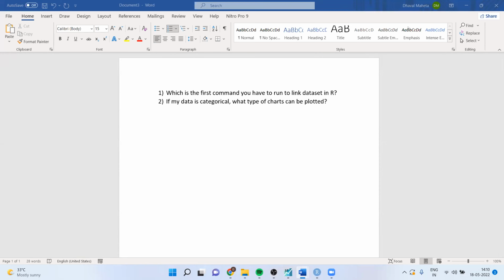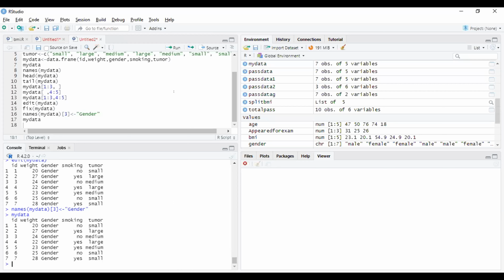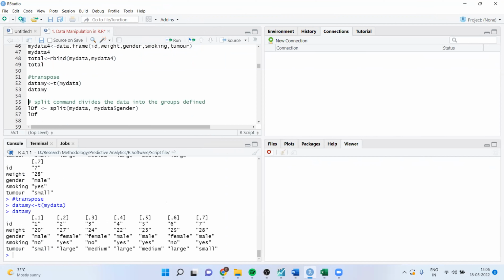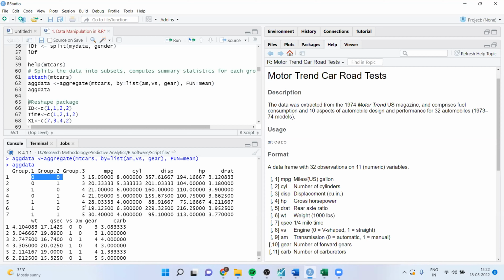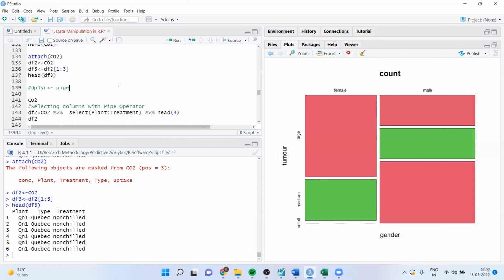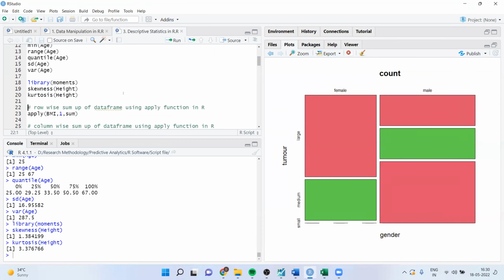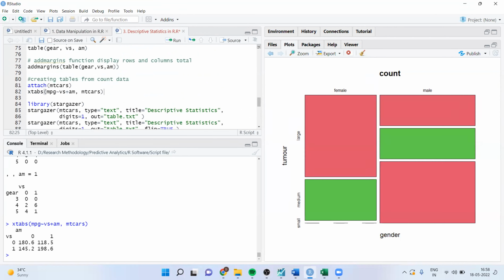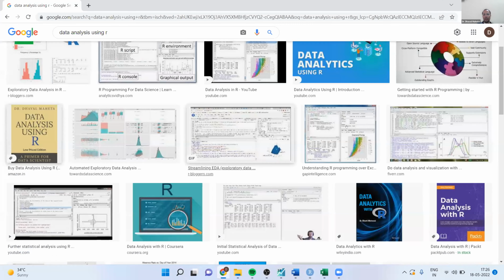17 Days Refreshers course Day5